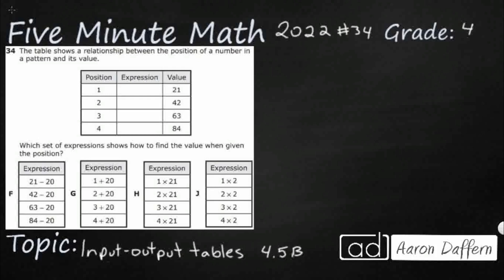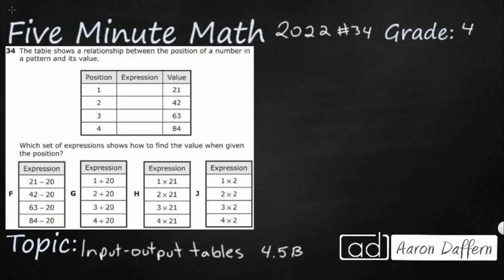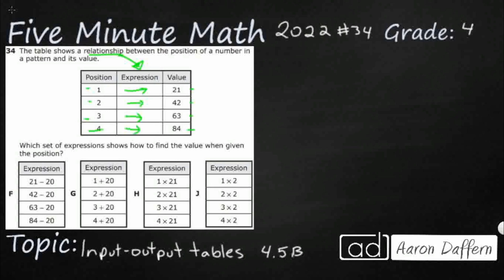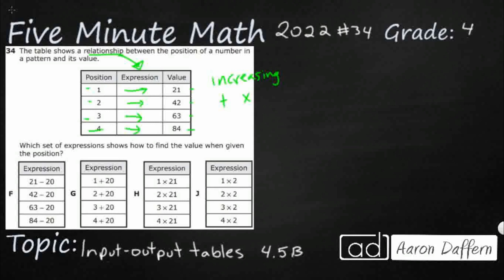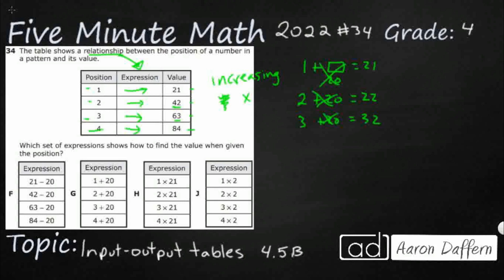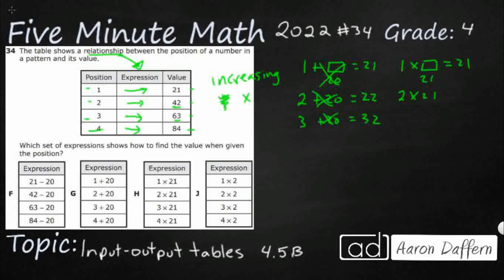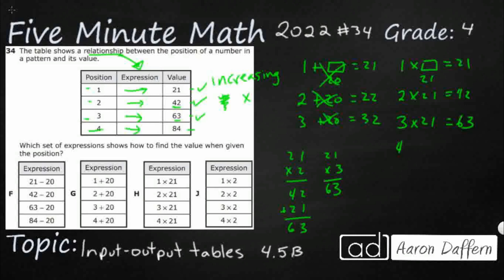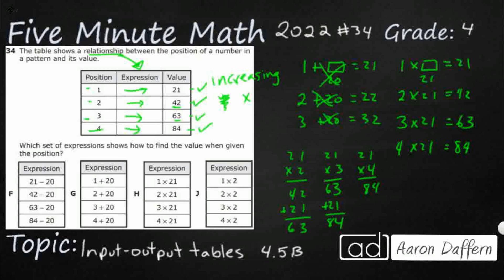4th Grade STAAR Practice Input-Output Tables (4.5B - #8)